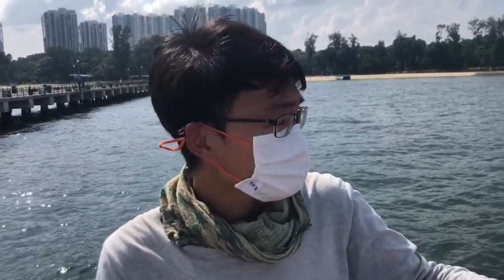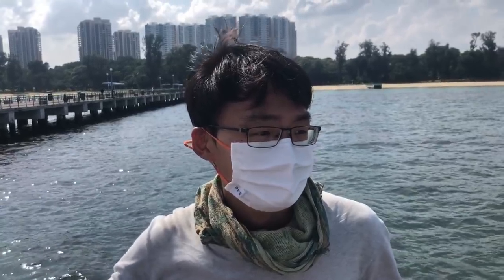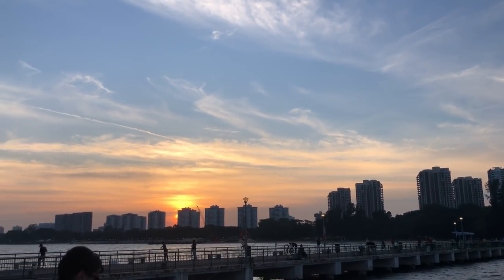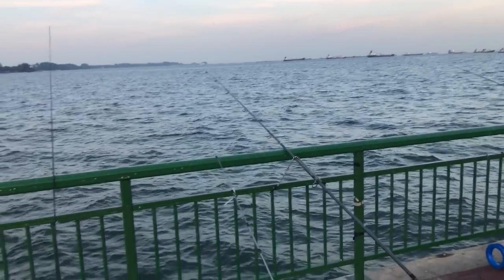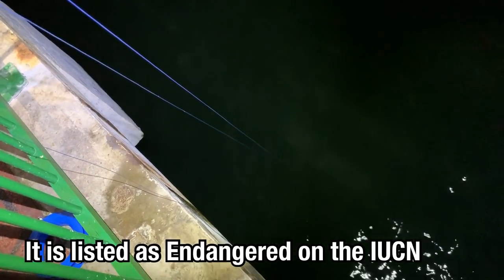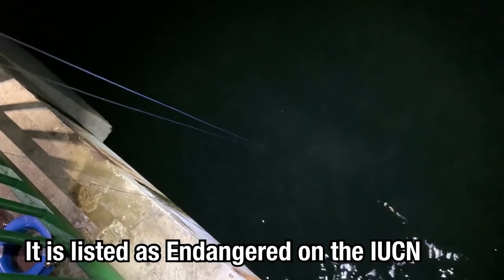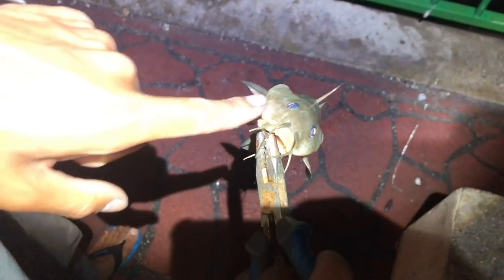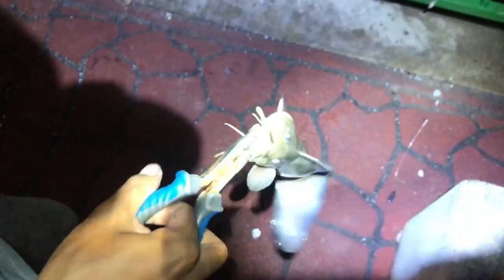Surf Fishing at Bedok Jetty | Golden Trevally and Stingray | Fishing in Singapore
Welcome back to another episode of Jives Fishing! In this video, we combined two separate fishing sessions at Bedok Jetty where we did some surfcasting at night and day fishing. We were lucky to be able to get a golden trevally (about 2kg) in one session and a whitespotted whipray (about 4kg) in the other session. As the whitespotted whipray is listed as Endangered on the IUCN we decided to release it.